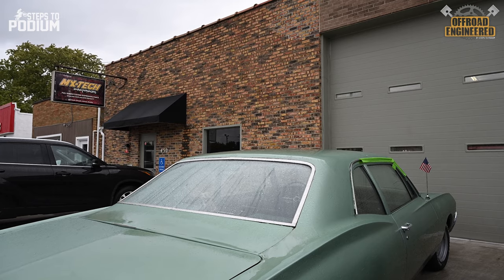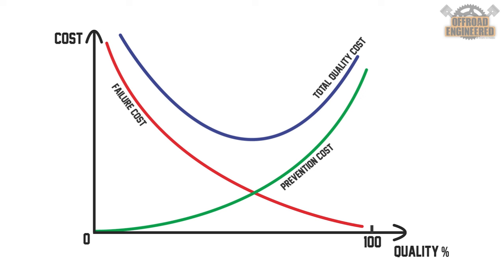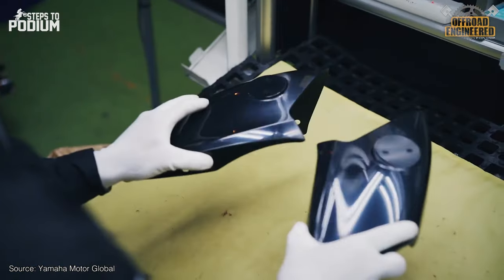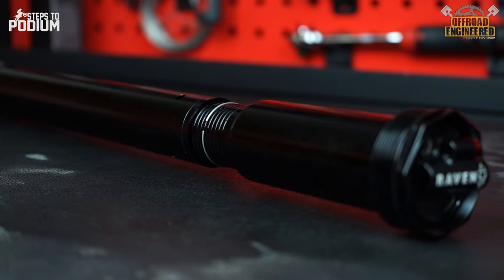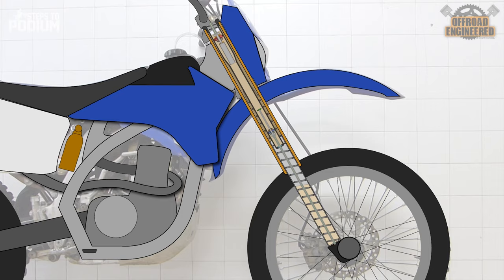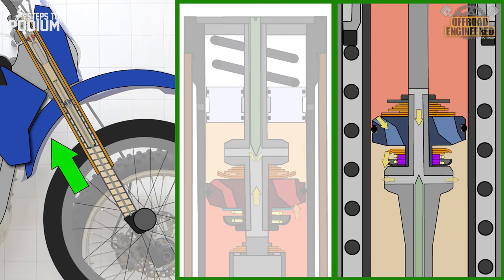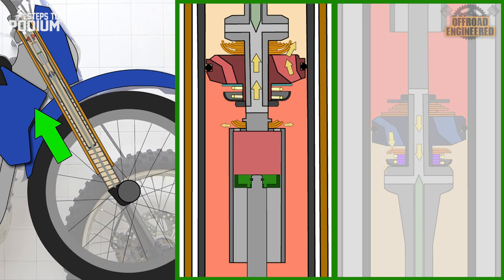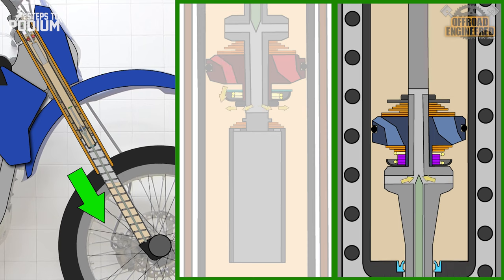Raven Cartridge Kit | Offroad Engineered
Did you ever feel the need to level up your game on your front forks but don't want to buy an entirely new set of forks? Maybe you should consider a cartridge kit!
And what about @mxtechsuspension  's Raven Cartridge Kit? Is this the ultimate cartridge kit? Let's find out!

0:00 Intro
0:39 Who's MX-Tech
1:04 Quality-Cost Manufacturing
2:08 Anatomy and Innovation of the Raven
3:09 How it works
5:15 Benefits of the Raven Cartridge Kit
6:03 Announcement! & End

Music also by Joakim Karud.

Cheers!